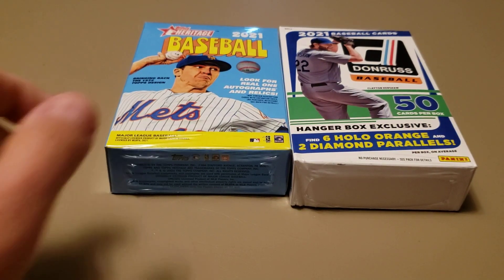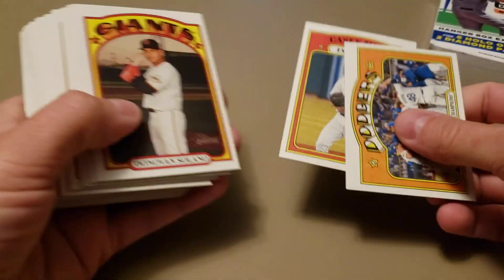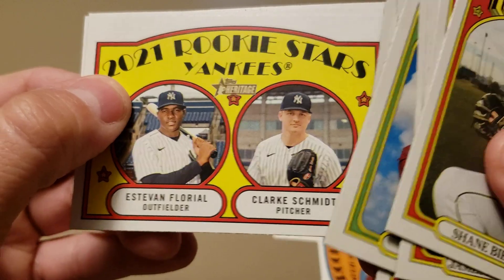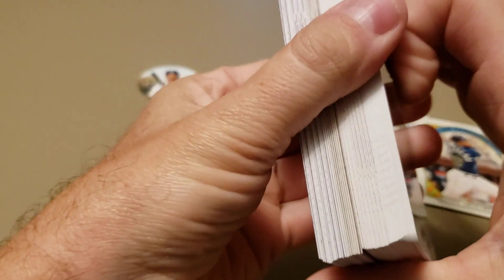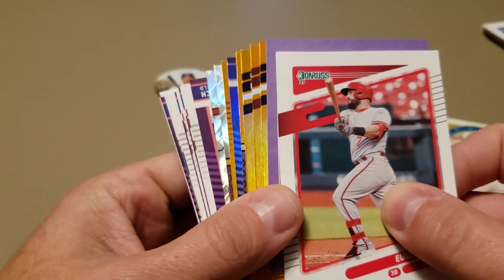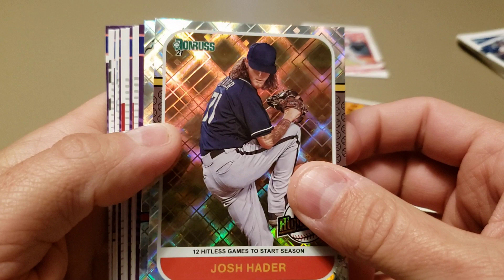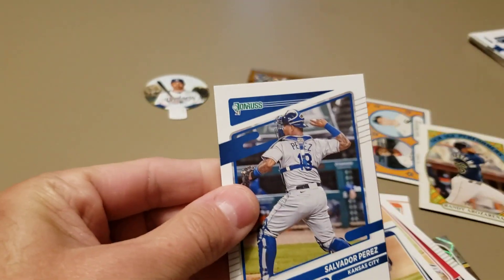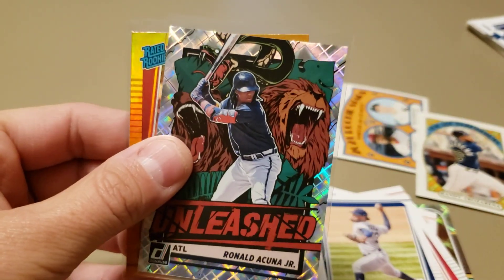Couple of Hangers.... Ripping!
2021 Donruss and Heritage hanger boxes.